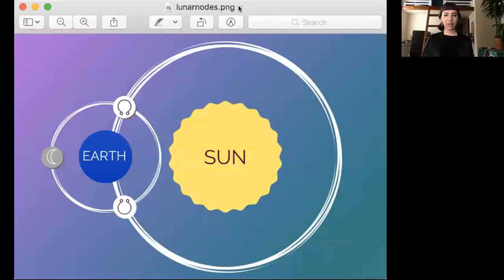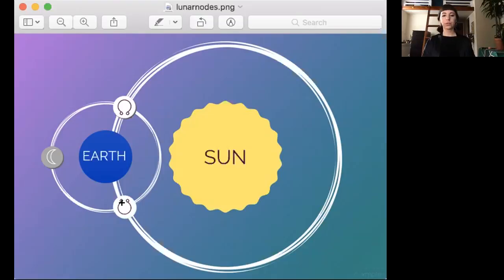Sabrina Monarch – WHAT IS EVOLUTIONARY ASTROLOGY?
Recorded at EA Zoom Meetings! January 18, 2018